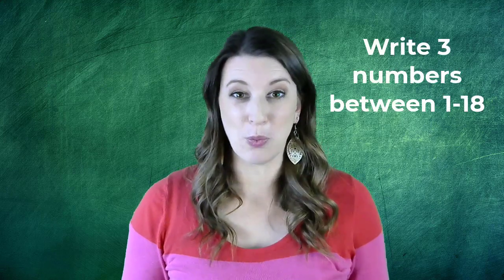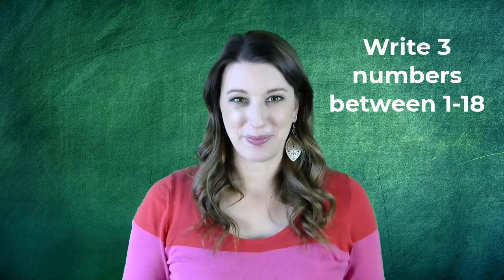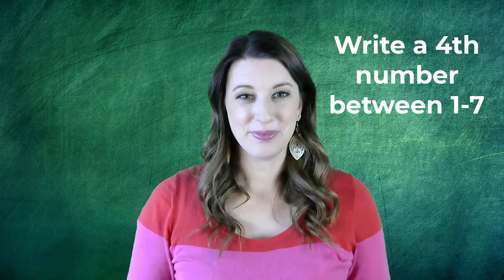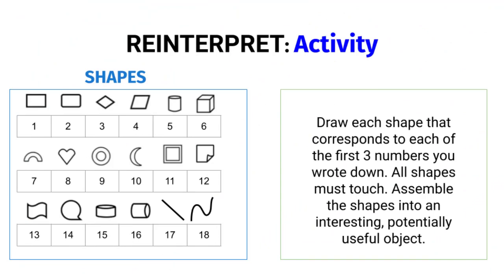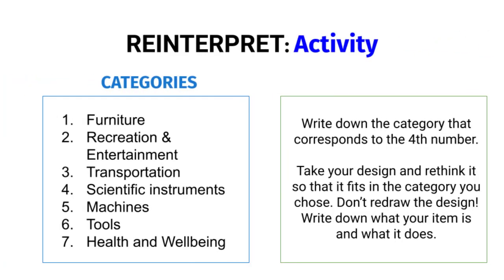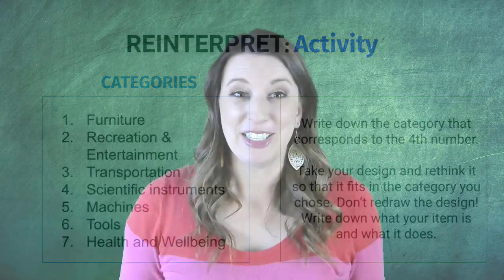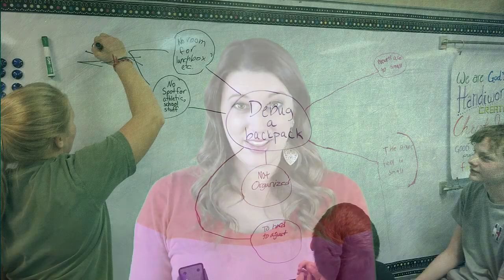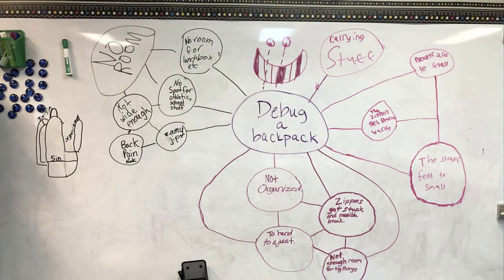Cultivating Creativity in STEM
Do your students focus on the product over the process? Learn practical exercises that focus on enhancing student brainstorming power. Help your students maximize their creativity with easy lessons that you can immediately implement into your classroom.

Constraints promote creativity (1:26)
Reinterpret (5:10)
Debugging (7:18)
Ideation (10:13)
Merge (12:04)
Applying the creativity tools (13:53)
Six Thinking Hats (18:08)